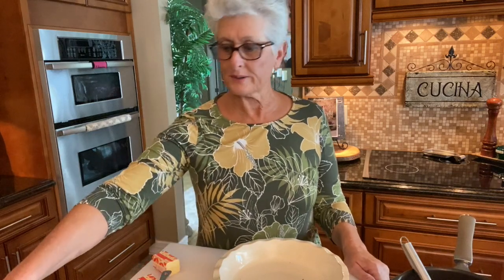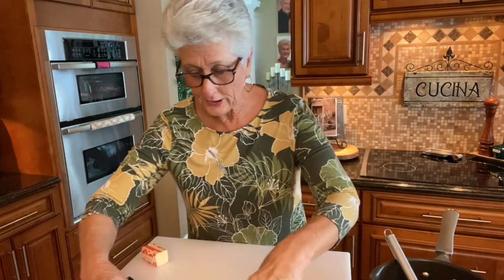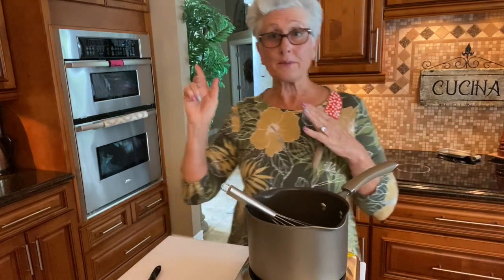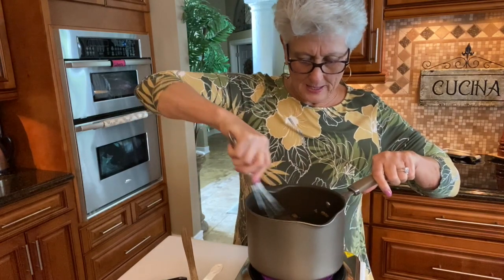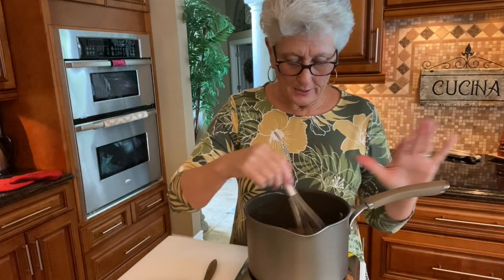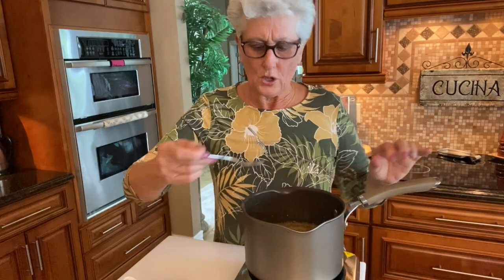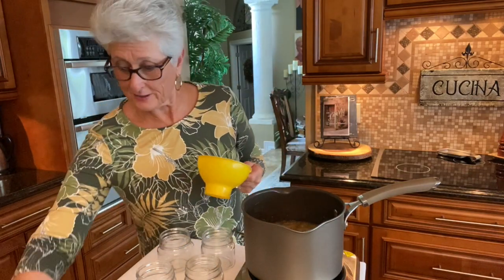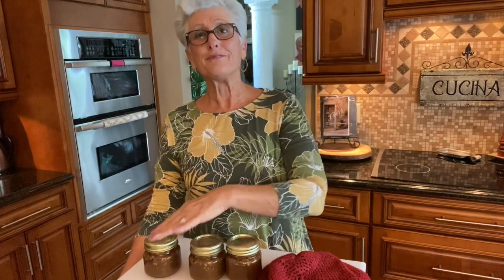Southern Praline Sauce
My Southern Praline Sauce.
 Ingredients:
1 1/4 cup chopped pecans
7 tbsp butter (divided)
3 tbsp flour
1 1/2 cup brown sugar
3/4 cup light corn syrup
3/4 cup evaporated milk
Serve praline sauce warm over ice cream, pancakes, cakes, or bread pudding, the recipe is below! Refrigerate any leftover pecan praline sauce, heat in the microwave before using it.